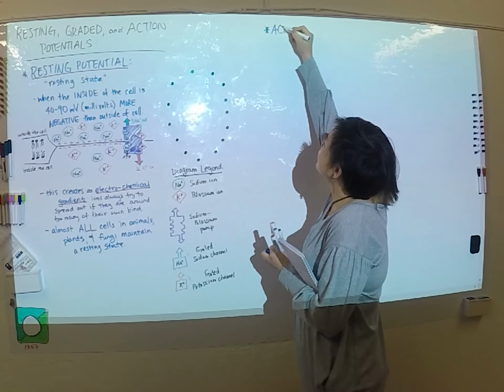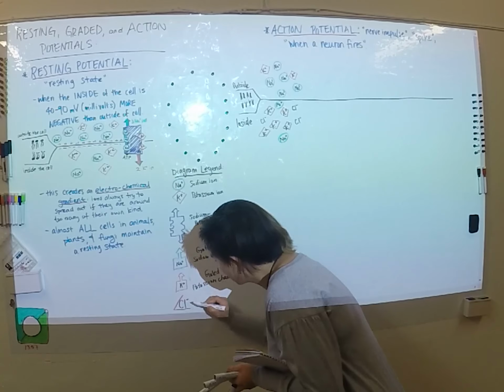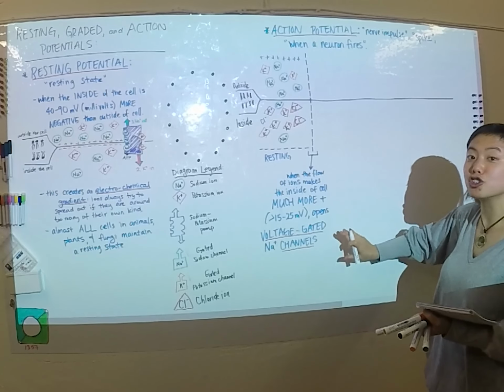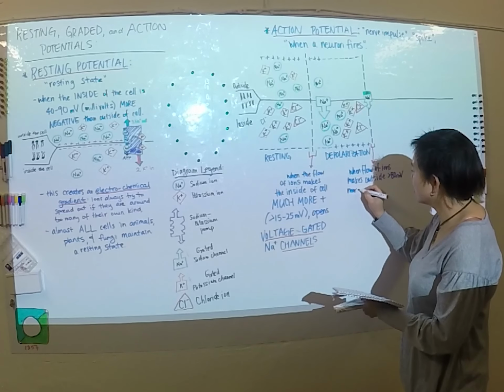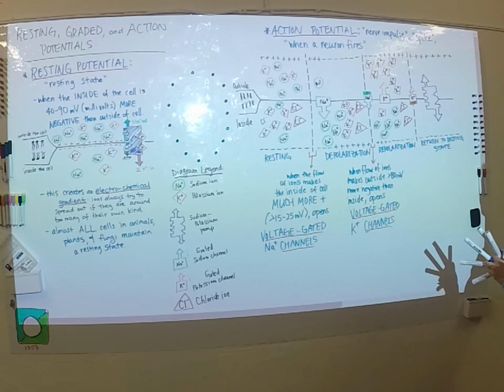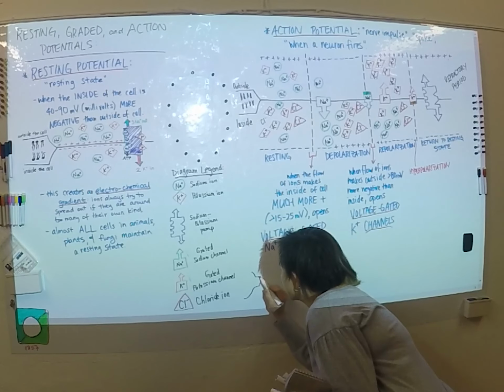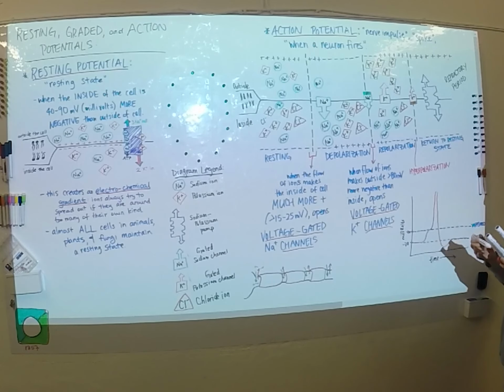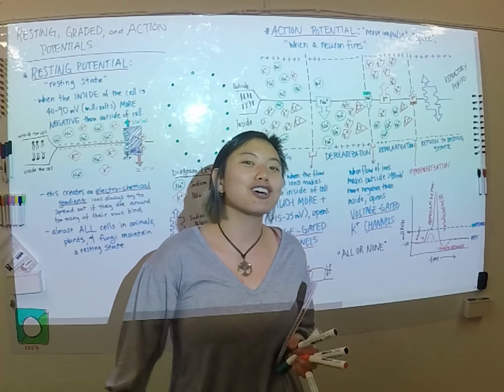04 Ionic Mechanisms of Nervous System Cells: Action Potentials